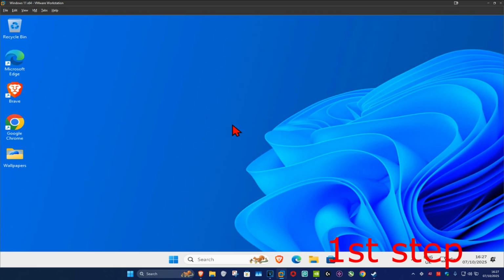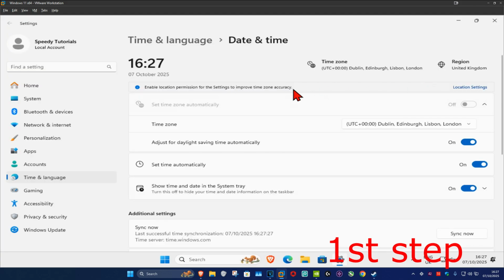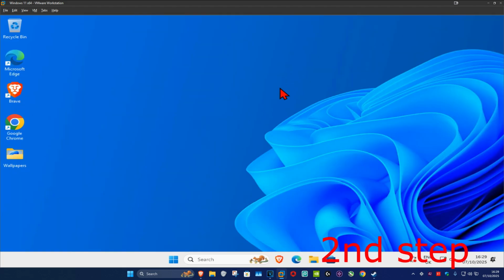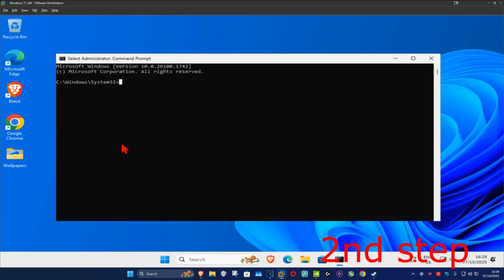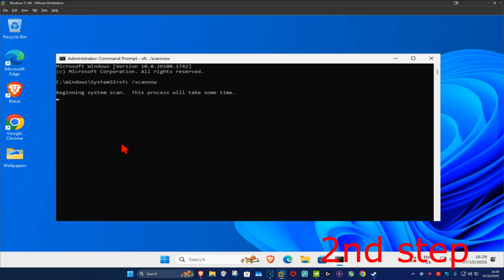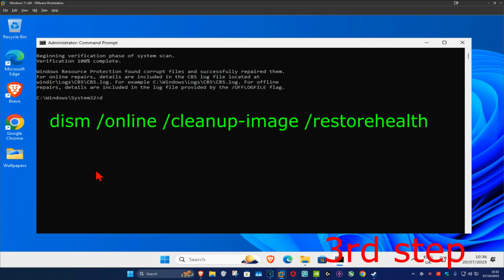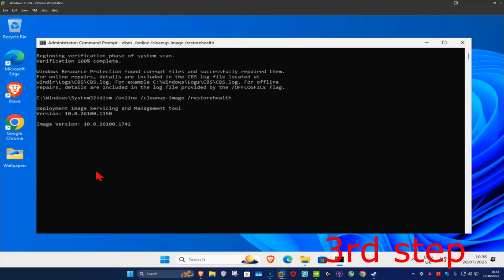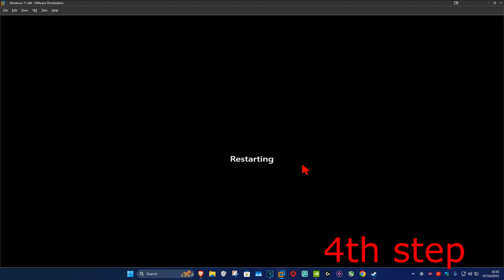How To Fix Windows Error 0xA0000400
In this tutorial, I’ll show you how to fix the "Windows Error 0xA0000400". This error typically appears during Windows updates or system restoration processes and can be caused by issues with system files, corrupt update components, or network connection problems. Follow these steps to resolve the error and restore your system to a normal state.

Issues addressed in this tutorial:
Fixing the "Windows Error 0xA0000400" error
How to run Windows Update Troubleshooter
How to check system files for corruption with SFC and DISM
How to ensure stable internet connection for updates